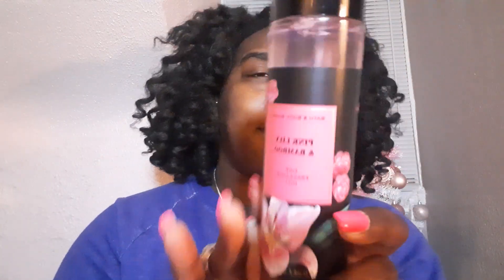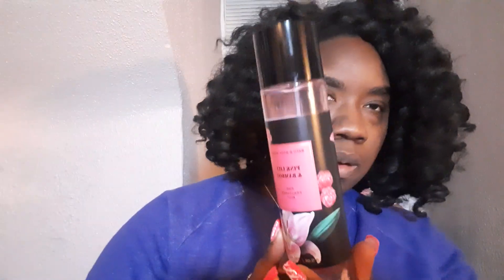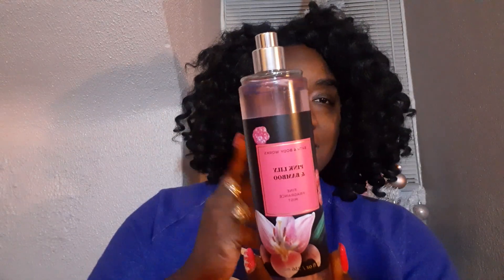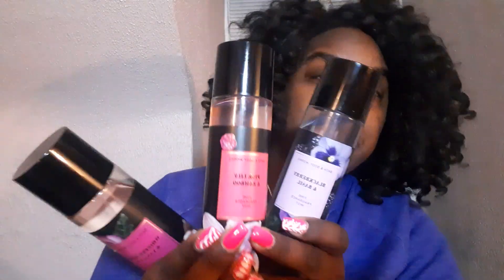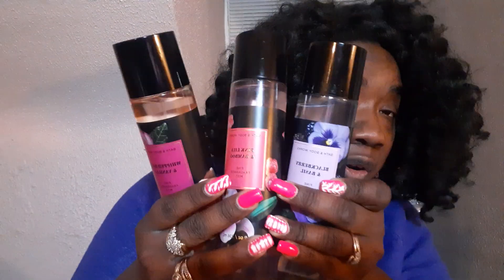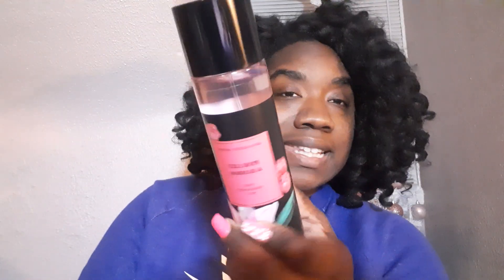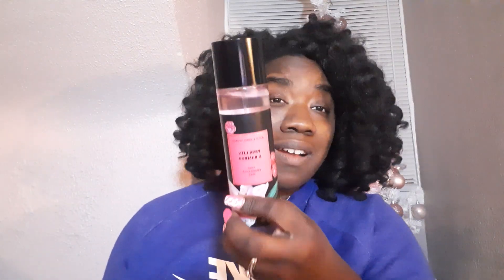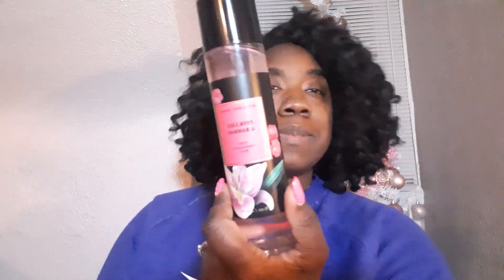LILLY & BAMBOO BATH &BODYWORKS REVIEW!